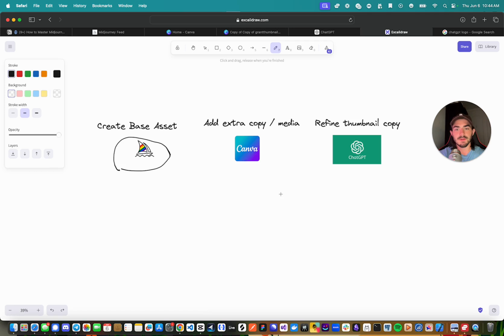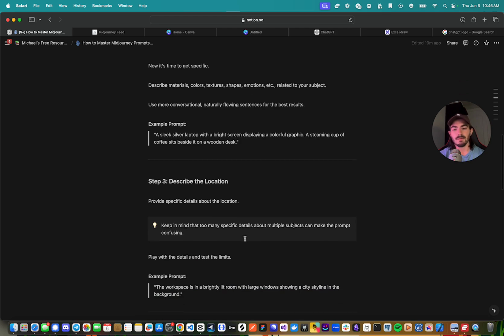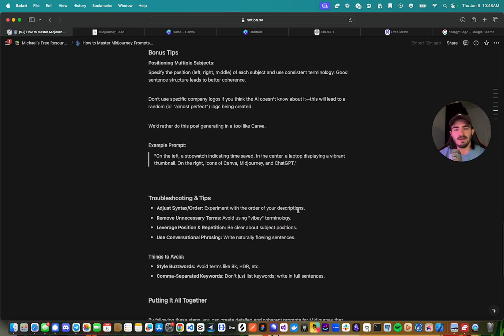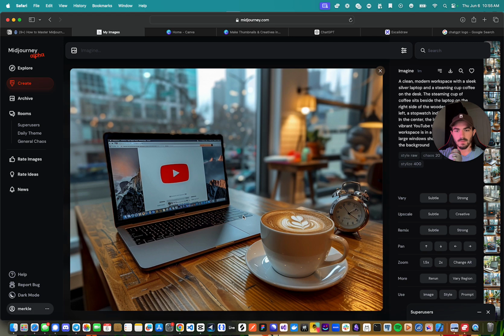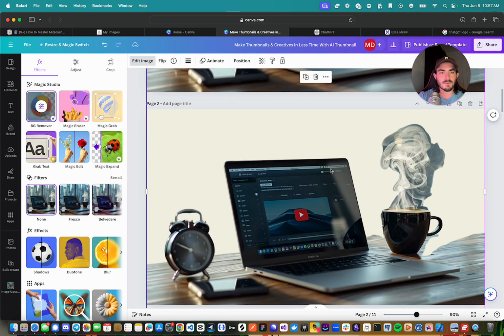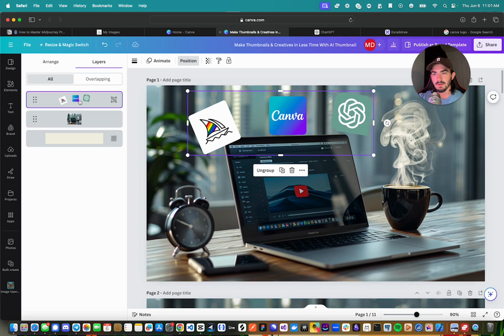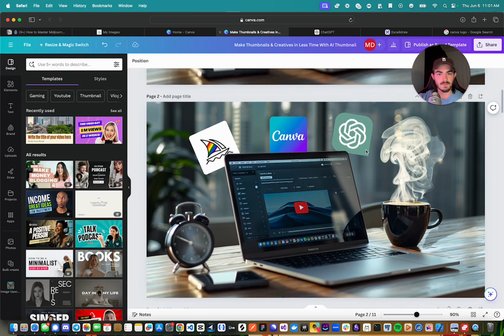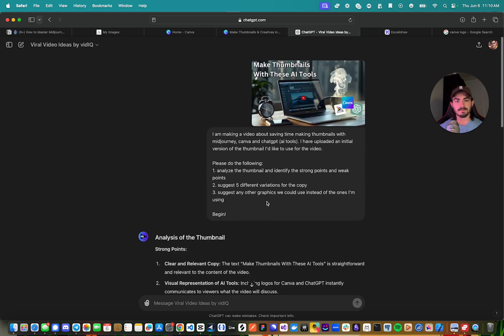How to Create Thumbnails & Ads in Minutes with AI Tools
In this video, I share my process for creating high-quality YouTube thumbnails using three powerful AI tools: MidJourney, Canva, and ChatGPT.

By leveraging these tools, you can save at least 2.5 hours every week on crafting eye-catching thumbnails and ad creatives.

 I walk you through my step-by-step process, starting with generating a base asset in MidJourney, refining the design in Canva, and using ChatGPT to analyze and optimize the thumbnail.

If you want to streamline your content creation process and allocate more time to growing your business, this video is a must-watch!

Timestamps:
00:00 - Intro
00:19 - Saving time on ad creatives and thumbnails
00:57 - Three free AI tools for thumbnail creation
01:42 - Step-by-step thumbnail creation process
02:26 - MidJourney prompting tips
04:54 - Generating a base asset in MidJourney
06:30 - Reviewing MidJourney variations
07:33 - Refining the thumbnail in Canva
11:10 - Analyzing the thumbnail with ChatGPT
13:48 - ChatGPT's feedback and suggestions
15:23 - Finalizing the thumbnail based on ChatGPT's analysis
16:12 - Conclusion and benefits of using AI tools for thumbnail creation